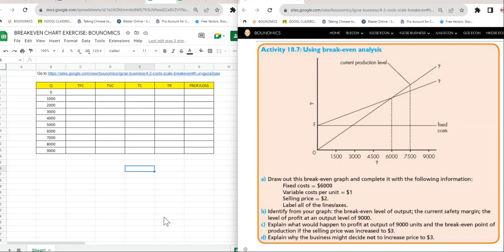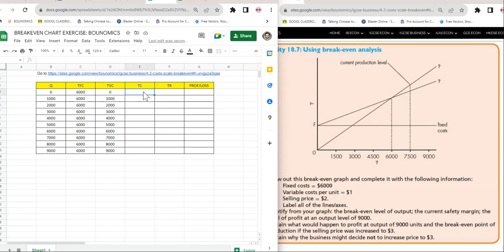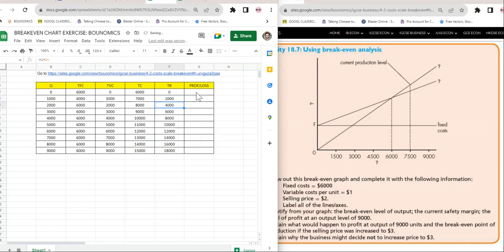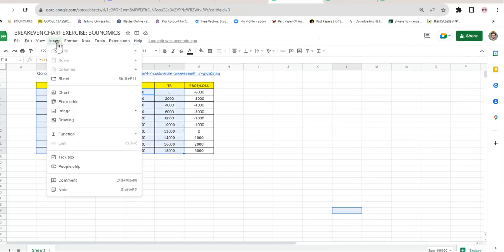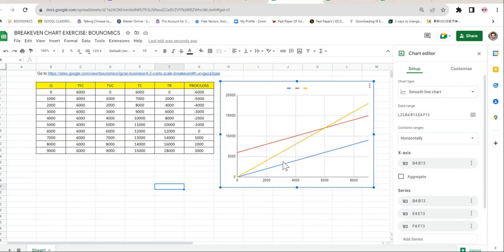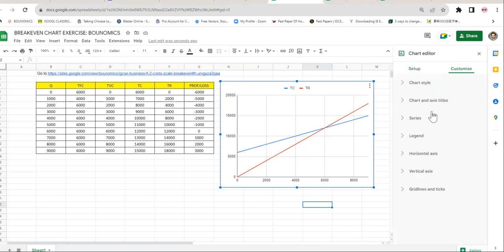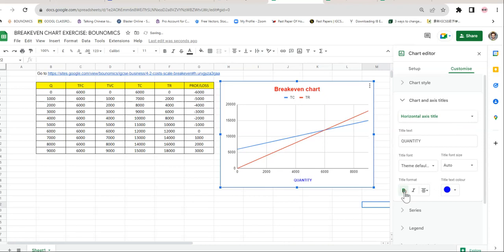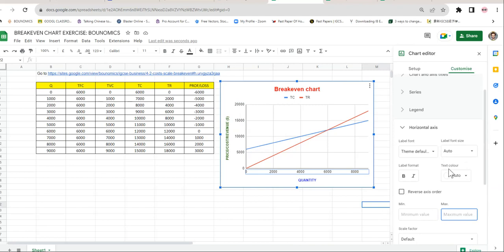USING GOOGLE SHEETS TO MAKE BREAKEVEN CHARTS